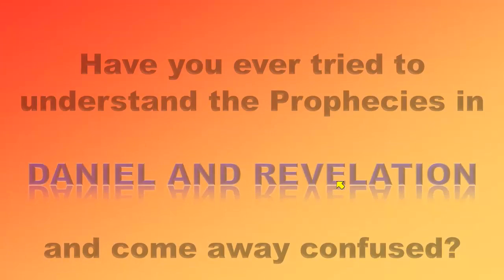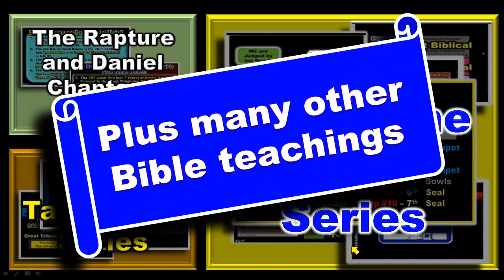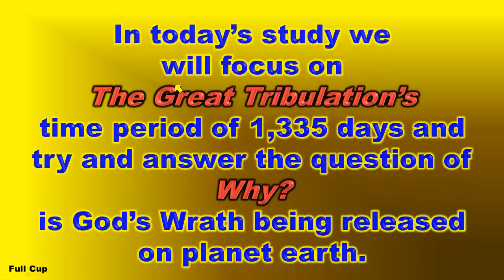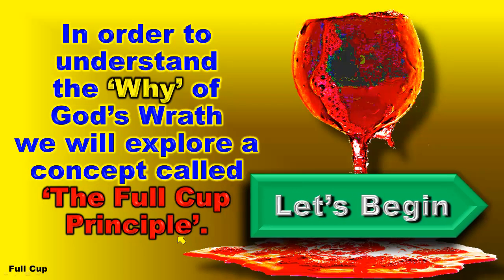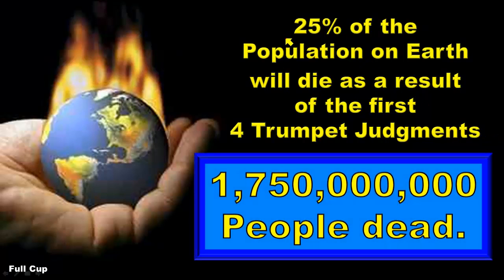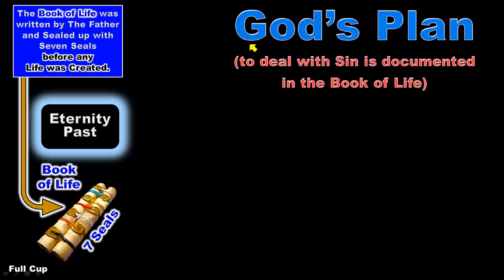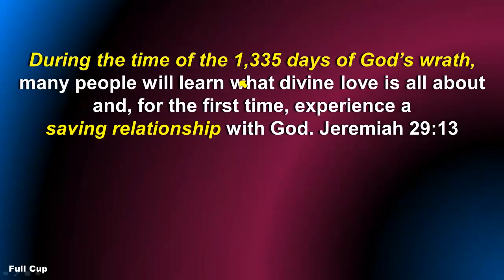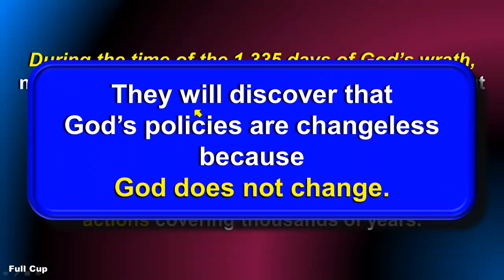#11 - The Full Glass of God's Wrath is SOON to spill over.